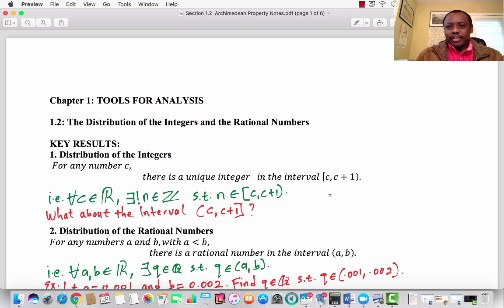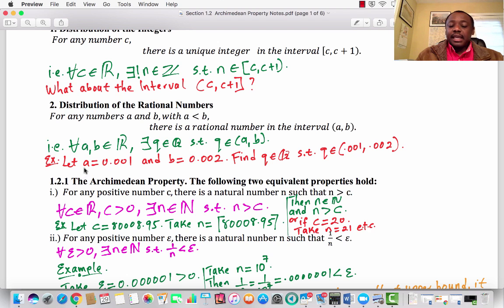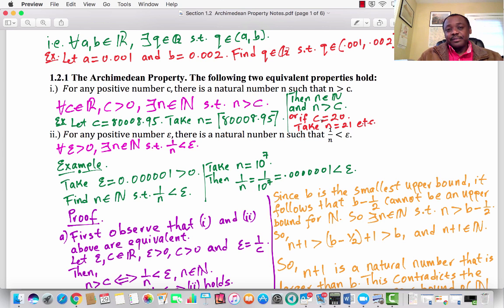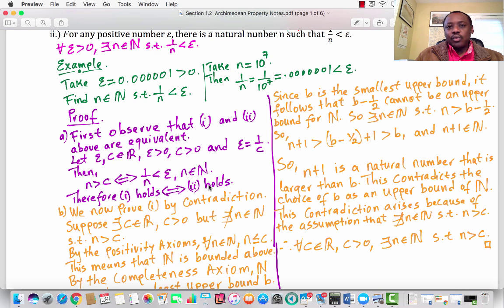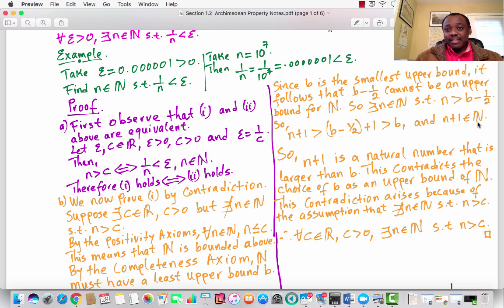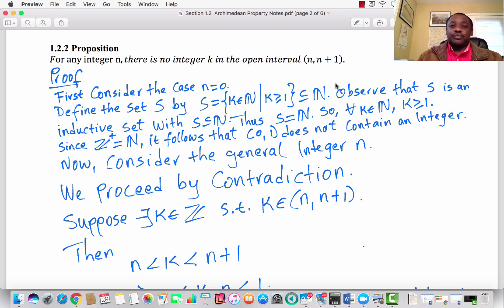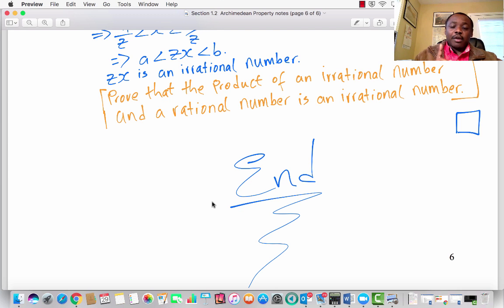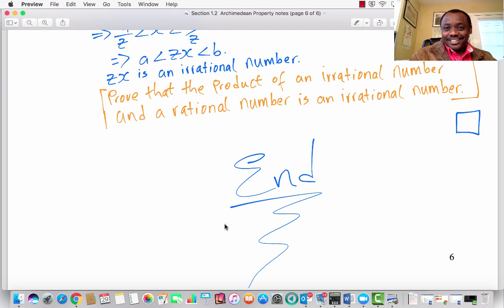MAT 390 Lecture 2 Sec 1.2 Rationals and Integers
Some Proofs: The sets of Irrational numbers and rational numbers are both dense in the set of real numbers. Only one integer can be found in the interval [c, c+1).